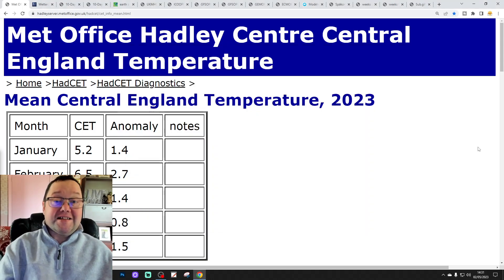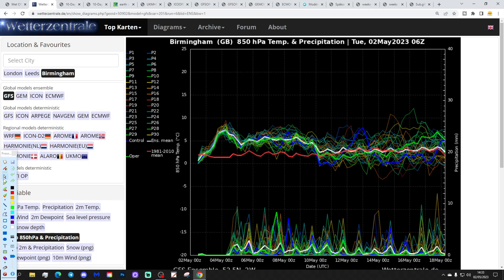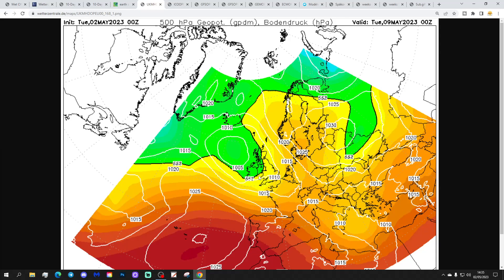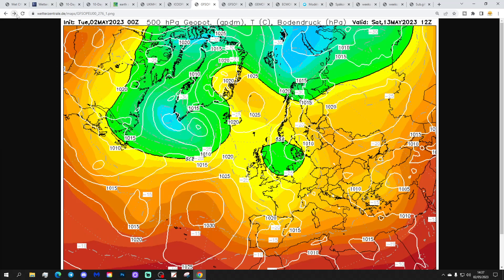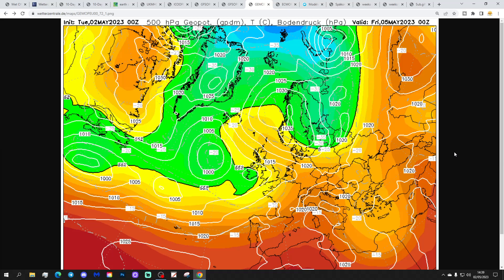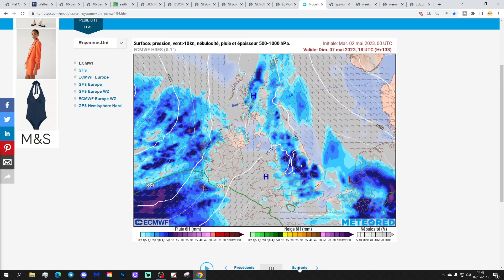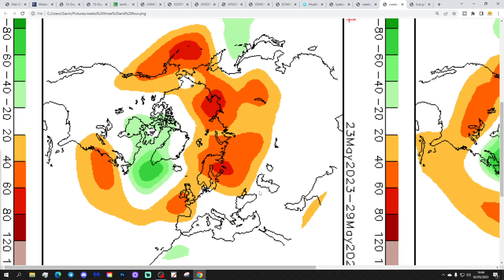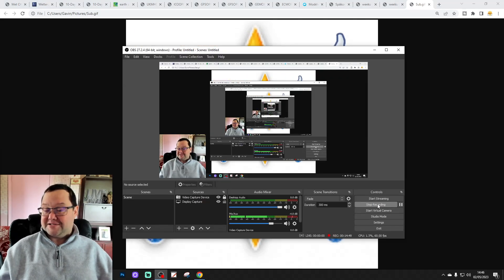Ten Day Forecast: Unsettled Next Week - Hints Of Something Drier And Warmer Mid-Month?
Hello everyone and thanks for tuning in to today's ten day forecast video. We're going to look at the weather for the next ten to fourteen days. Day ten will take us to the twelfth of May -  and we'll be able to extend out beyond that with the extended GFS and ECM ensembles (they run to around a couple of weeks)

High pressure will bring mostly dry and warm weather until the end of the week but low pressure looks set to return for the Coronation weekend bringing showers or longer spells of rain but with winds from the south at least it will be warm. Looking ahead to next week unsettled look set to remain with us but looking even further ahead to mid-month there hints of something drier and warmer developing with the Azores High starting to make a move from the south west...

Chapters:
00:00 Intro
01:20 Current CET
02:14 GFS Ensembles
03:18 Temp/Precip Anomalies
03:33 Latest Windflow Map
03:49 Chart Data
09:50 EC Precipitation Forecast
10:50 ECM Ensemble Clusters
12:02 CFS Weeklies
13:26 Outro

💡  Video Credits: 💡

💡  GWV Links: 💡